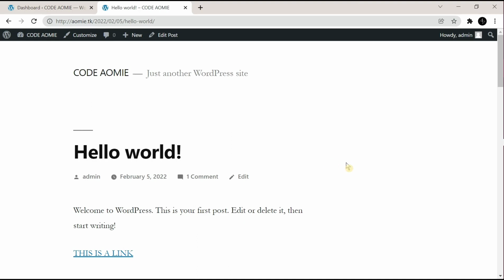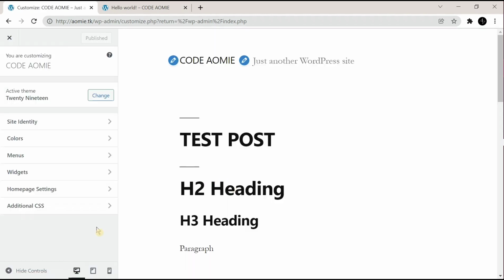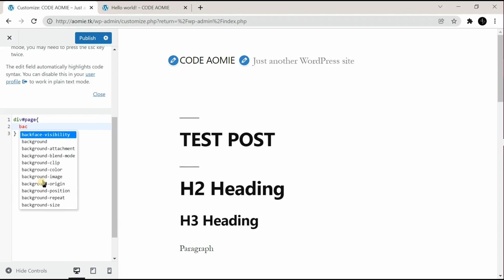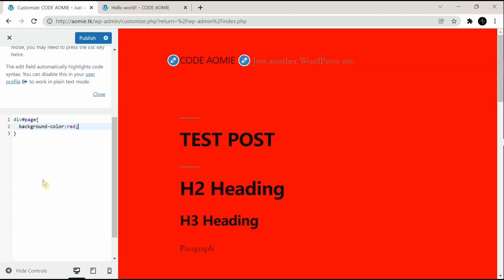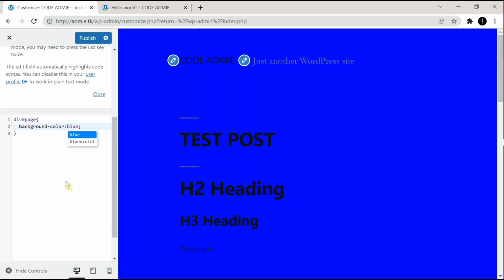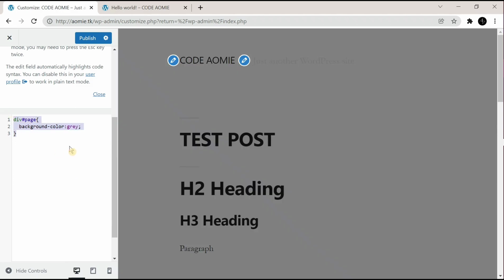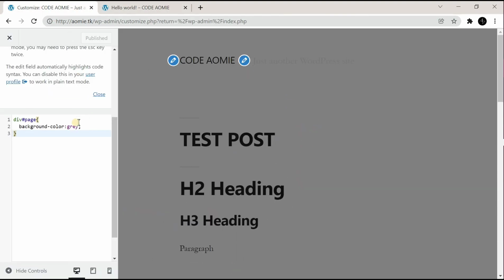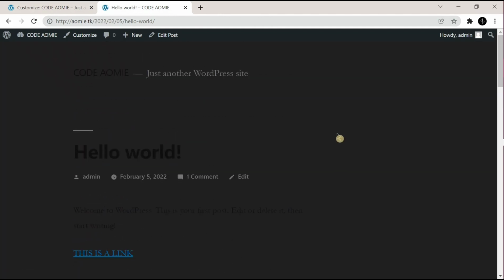How To Change The Background Color In Twenty Nineteen Wordpress Theme | WordPress Tutorial